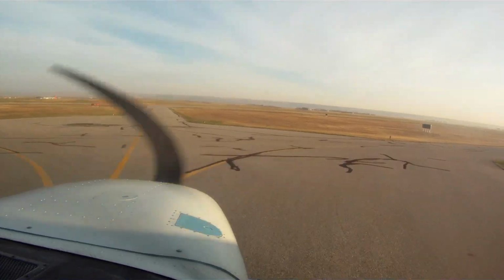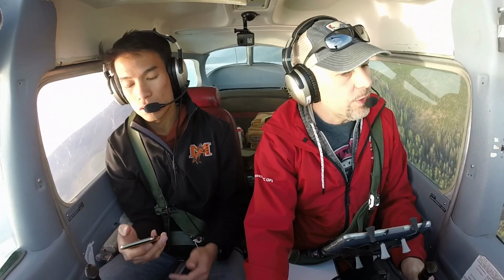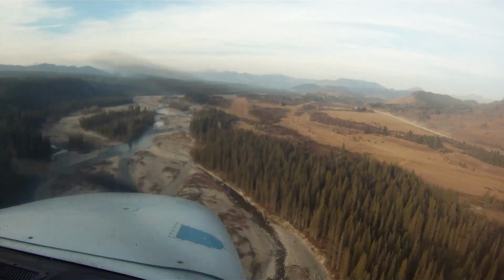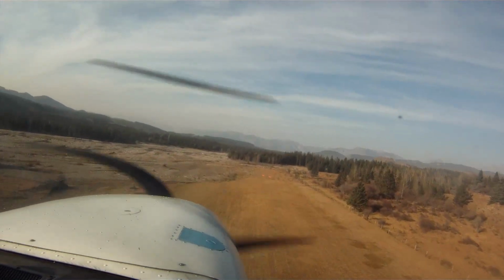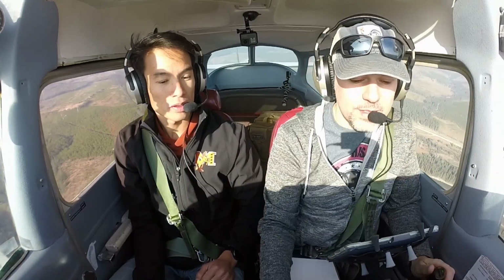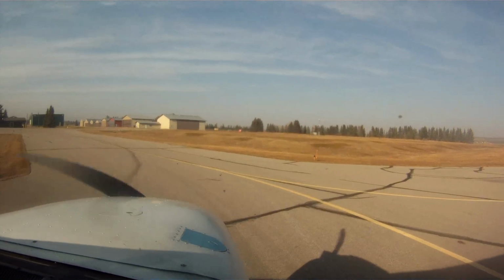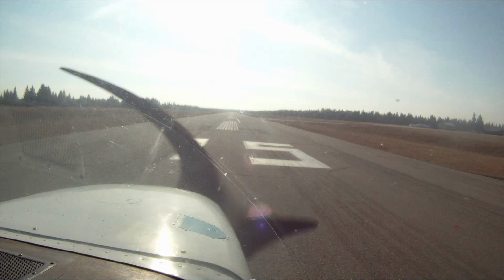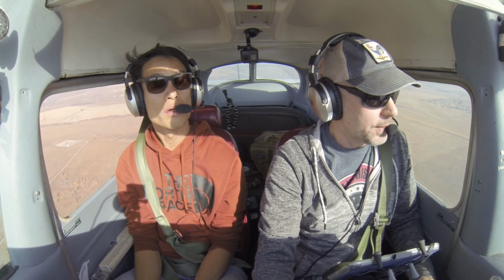Red Deer Forestry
Anson and I flew C172 C-GVOG from Calgary Springbank (YBW) to Red Deer Forestry (FR7). It is a beautiful grass strip with a fire pit and a cabin located west of Sundre, Alberta on the banks of the Red Deer River. The strip is not located anywhere near Red Deer, AB but instead gets its name from the Red Deer River.

After departing Red Deer Forestry, we flew to Sundre to fuel up and then eventually returned to Springbank.